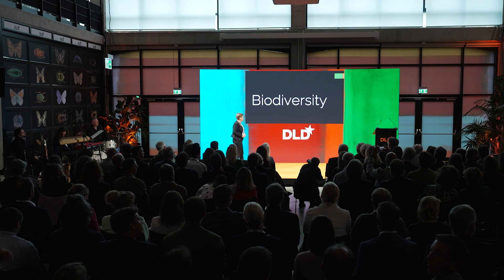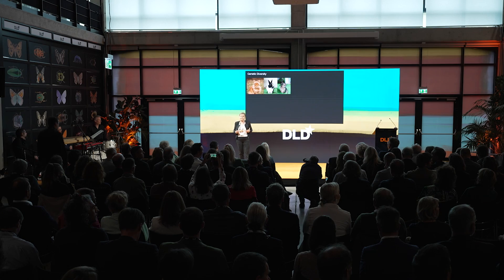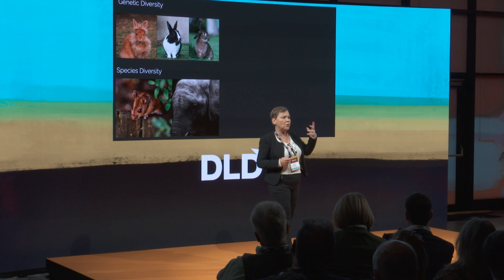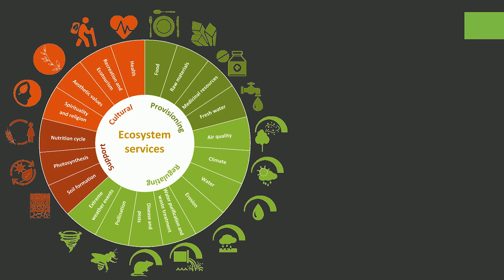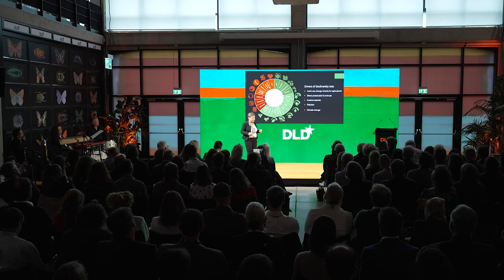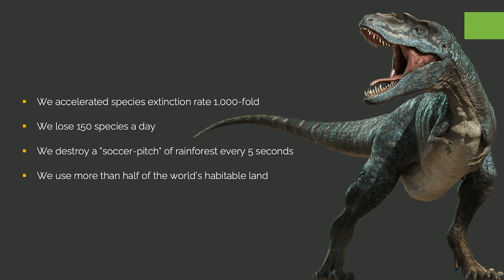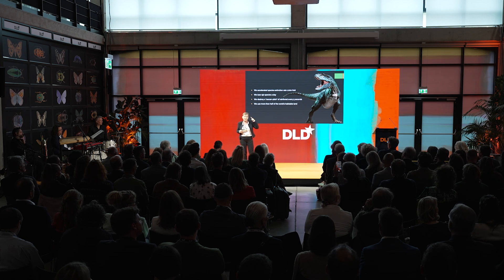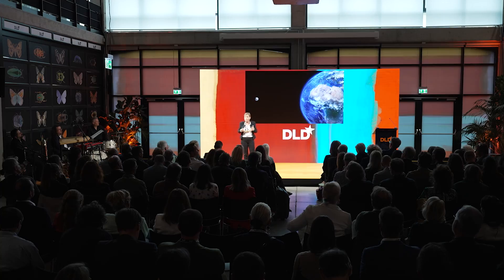Biodiversity – Setting the Scene | DLD Nature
Frauke Fischer, (auf! Agency

“We lose about 150 species every day, and we destroy a patch of pristine
rainforest the size of a soccer pitch every five seconds”, tropical biologist Dr.
Frauke Fischer points out in her DLD Nature talk – a biodiversity primer and
wake-up call, urging us to address this planetary crisis.

Biodiversity has three components: genetic diversity, species diversity, and
ecosystem diversity. All are crucial to the health of Planet Earth – and our own
survival.

Watch the video to find out how ecosystems provide valuable services to humans,
such as pollination, carbon sequestration, and fertile soil; and why the destruction
of biodiversity makes the economy more vulnerable to crises like food insecurity
and refugee movements.

The DLD Conference channel features all talks held at past conferences and our digital format DLD Sync as well as the highlights of our events.

For news, upcoming events and more interesting topics make sure to also visit: